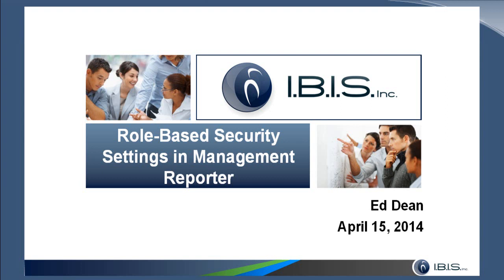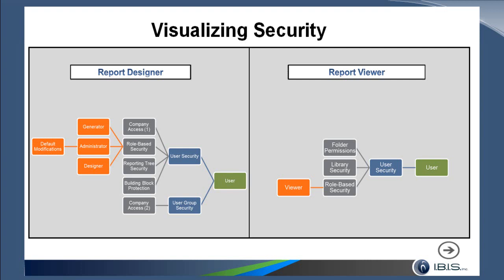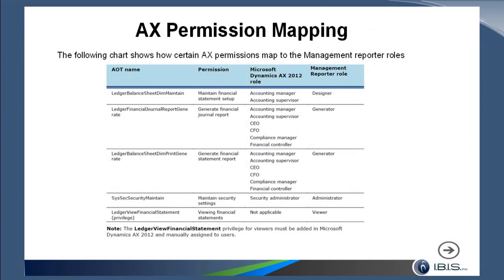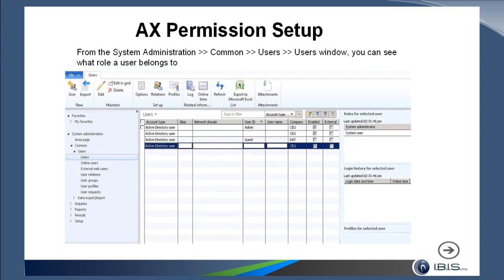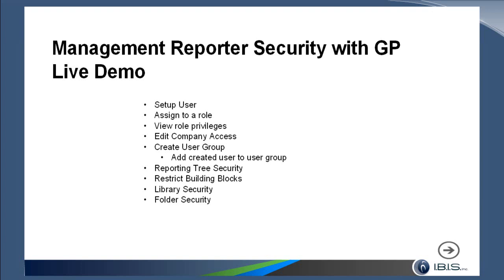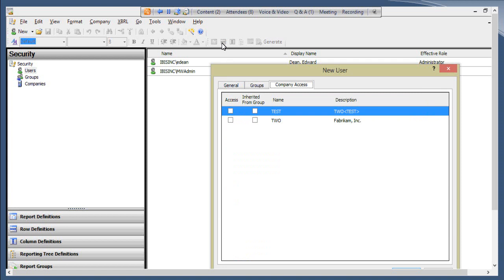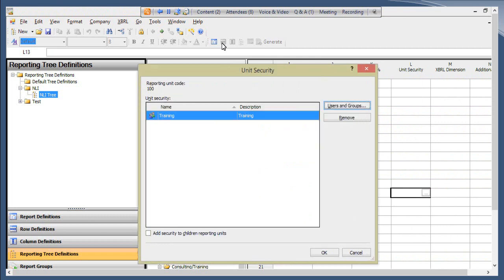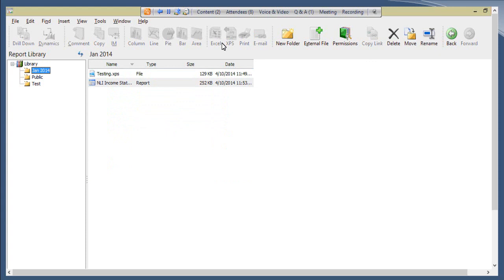How to Create Role-Based Security Settings in Management Reporter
This webinar covers all aspects of Management Reporter security with a focus on the role-based options provided. It is divided into three sections: General Security Overview, Report Designer Security, and Report Library Security.